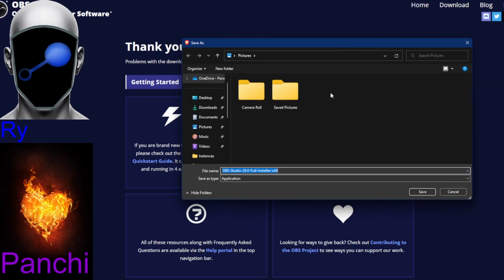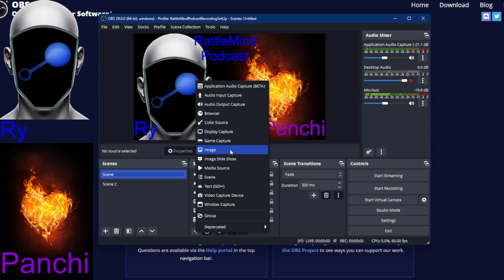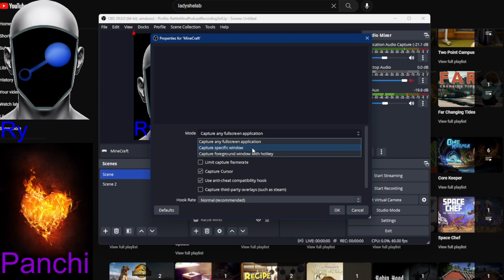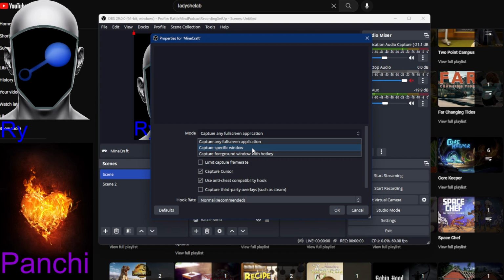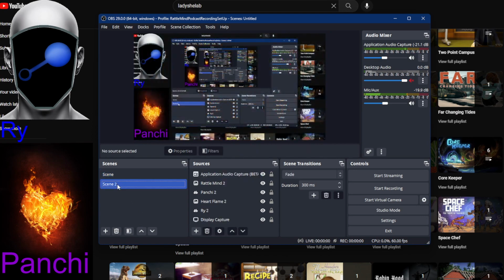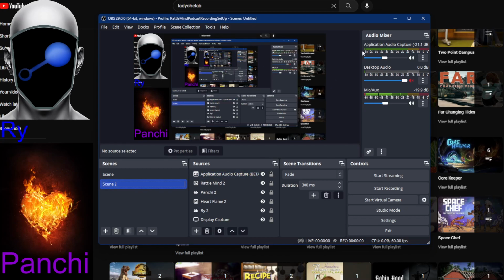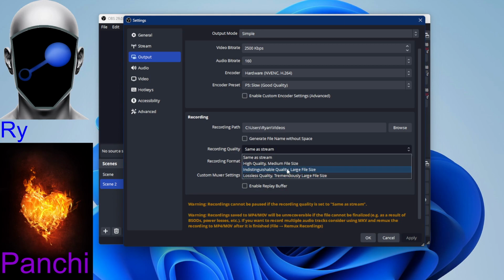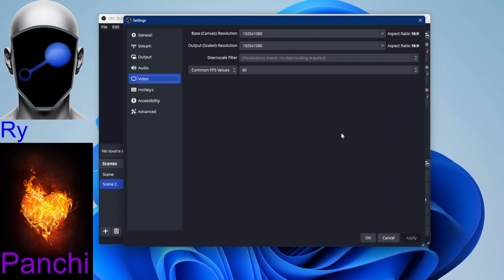RattleMind Podcast | Can Ry teach? | Ep 02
Ry tries to Teach Panchi how to use OBS in less then 30 Min.